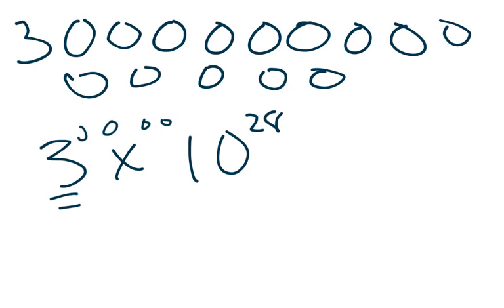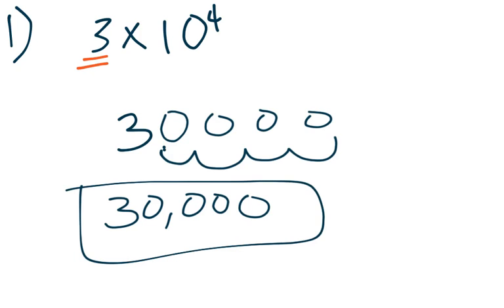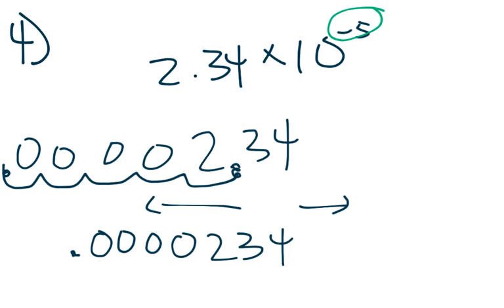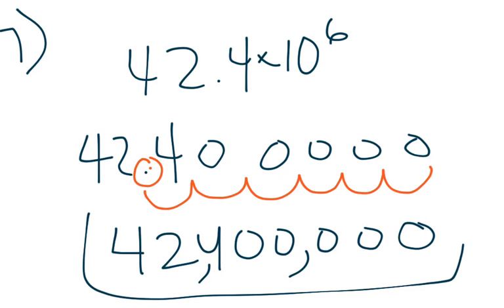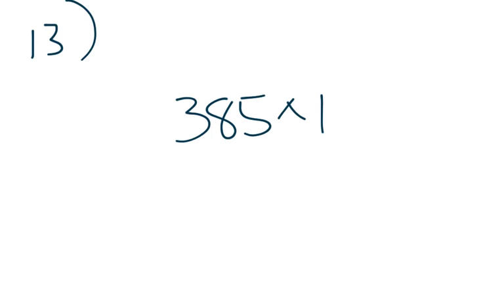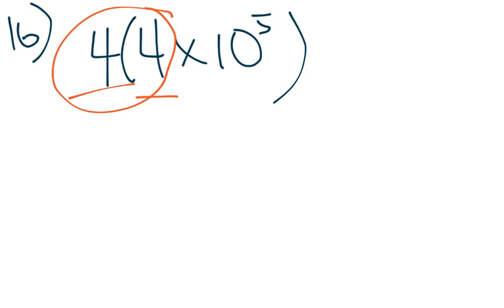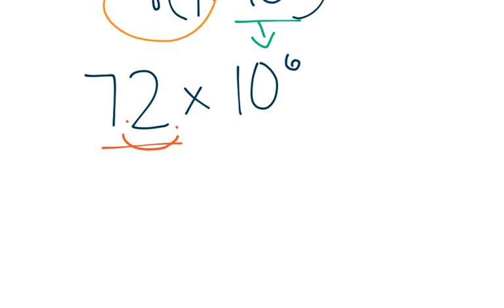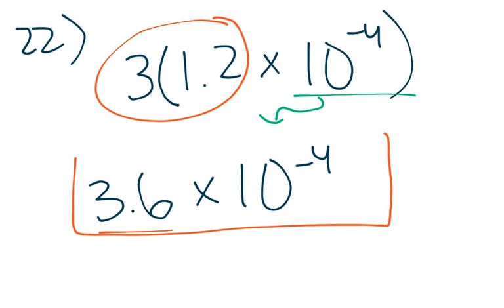7-2 Scientific Notation